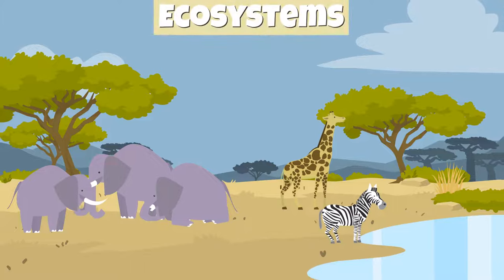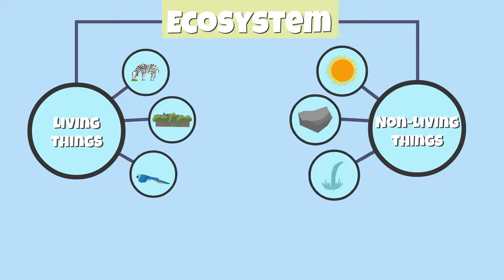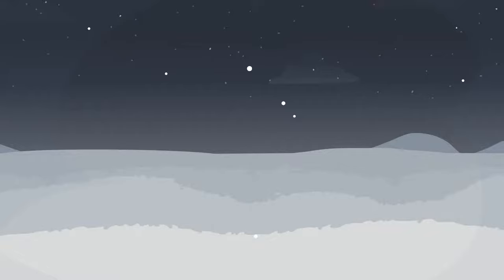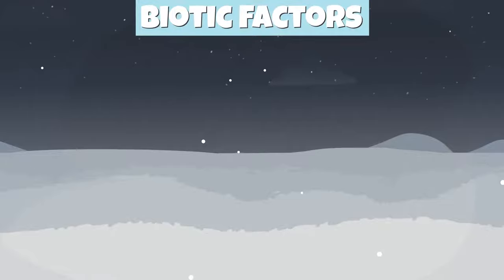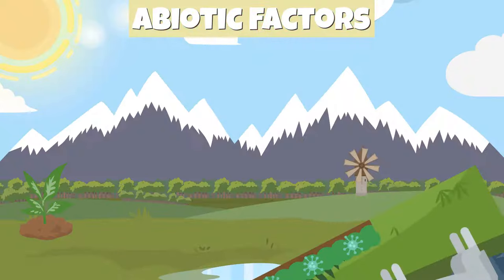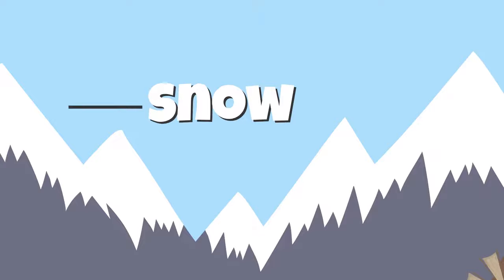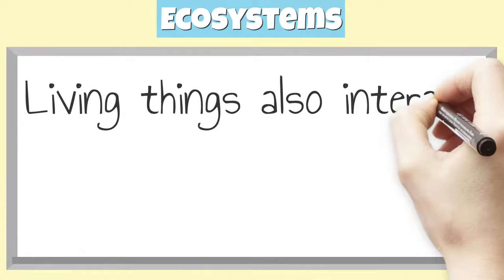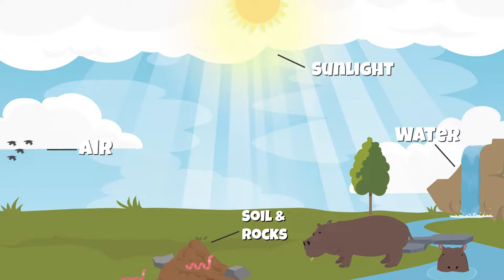Interactions Between Living and Non-Living Things | [Abiotic & Biotic Factors]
🔥 The Must-Have Digital Toolkit for Mastering Organisms & Their Environment! Crafted by Experts!

An ecosystem is made up of both living and nonliving things or what biologists refer to as biotic and abiotic factors.

TEKS Addressed:
*5.9A Observe the way organisms live and survive in their ecosystem by interacting with the living and nonliving components
*5.9B Describe the flow of energy within a food web, including the roles of the Sun, producers, consumers, and decomposers
*5.10A Compare the structures and functions of different species that help them live and survive in a specific environment such as hooves on prairie animals or webbed feet in aquatic animals
*5.10B Differentiate between inherited traits of plants and animals such as spines on a cactus or shape of a beak and learned behaviors such as an animal learning tricks or a child riding a bicycle